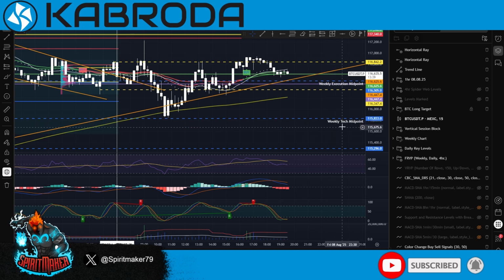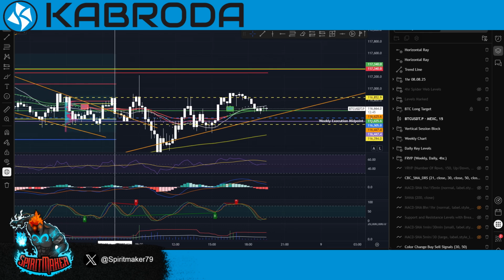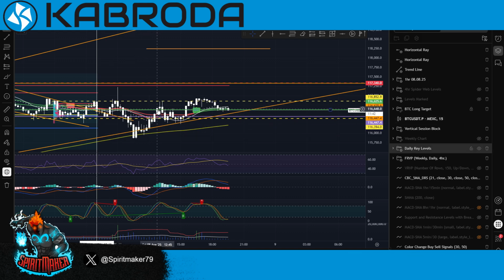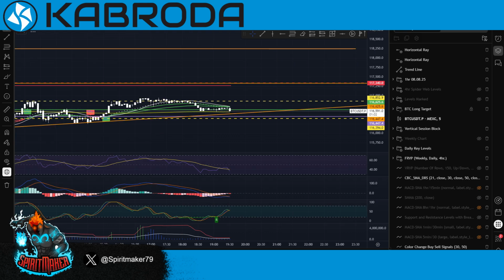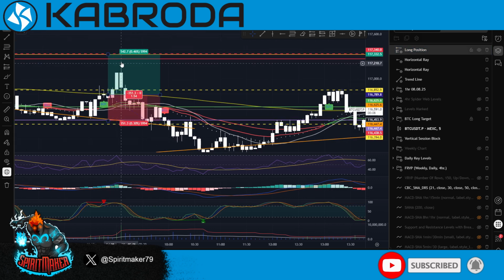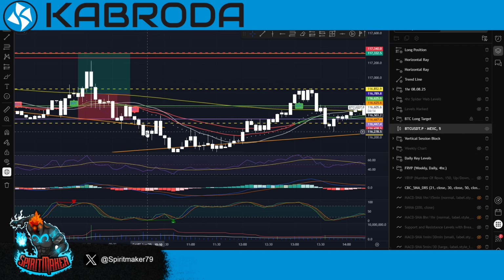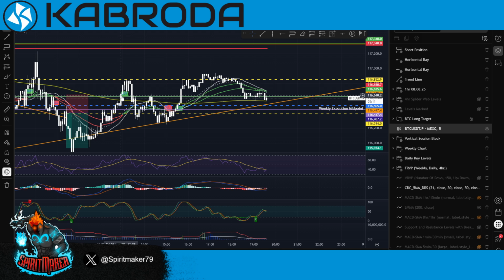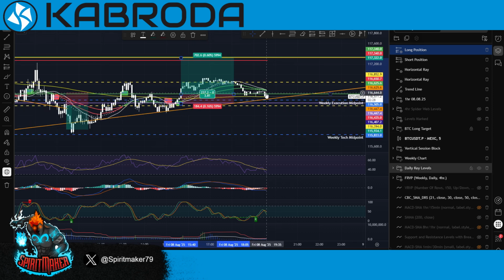Bitcoin Hits a Wall – Friday’s Chart Action Exposed!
🚀 Want to trade Bitcoin like a pro? Start using the same AI-powered system I do every single day — Kabroda Trading Battle Box

Today’s Friday session was a masterclass in patience — with BTC trapped between major support and resistance, delivering false breakouts, sharp reversals, and just a handful of high-probability setups.
In this recap, we break down exactly how the Battle Box mapped today’s breakout/breakdown zones and where the best trade opportunities appeared.

🔹 How I marked weekly & daily key levels before the market even moved
🔹 The exact breakout & breakdown triggers Battle Box identified this morning
🔹 Why the 200 EMA acted like a “brick wall” today
🔹 How to spot failed breakouts before they drain your account
🔹 The difference between no man’s land and prime trading zones
🔹 Why Fridays require faster profit-taking to avoid weekend whiplash

📊 Battle Box Friday Overview

Weekly range: $115,300 – $117,340 (potential spike to $118,250)

Morning setup: Breakout fake → rejection → quick short opportunity

Key takeaway: Avoid trades stuck under the 200 EMA with no trend confirmation

Result: Small wins, small losses, capital protected into the weekend

If you’ve ever been caught chasing a move that reverses instantly, this is the type of price action you need to study.
The Kabroda Trading Battle Box AI removes guesswork by plotting clear execution zones, mapping volume profile levels, and syncing multiple timeframes so you’re never trading blind.